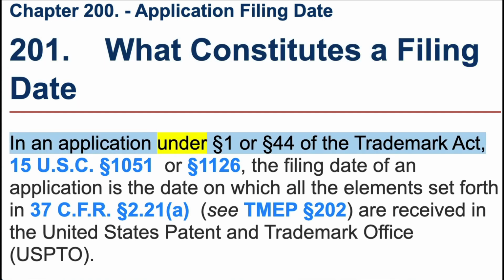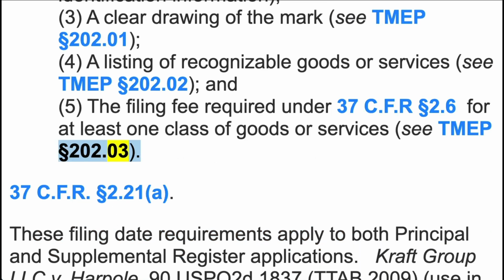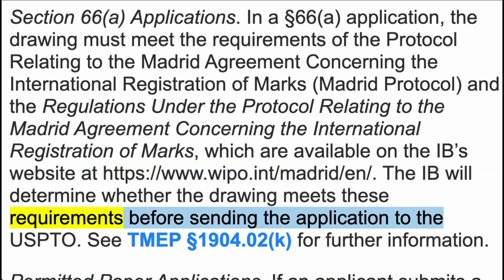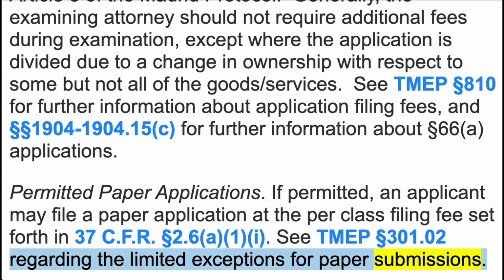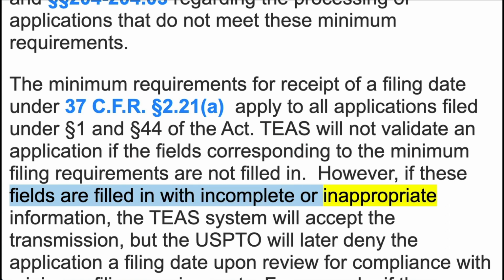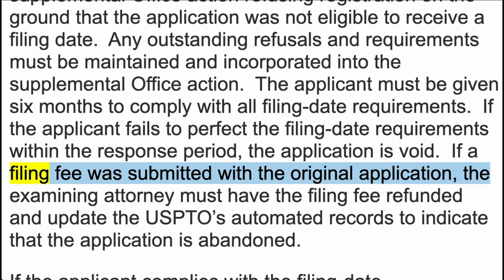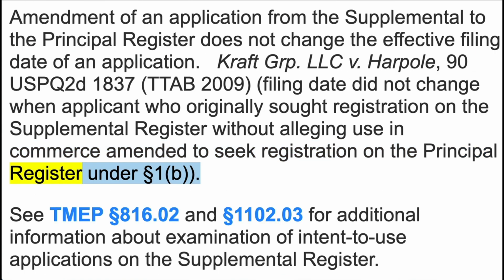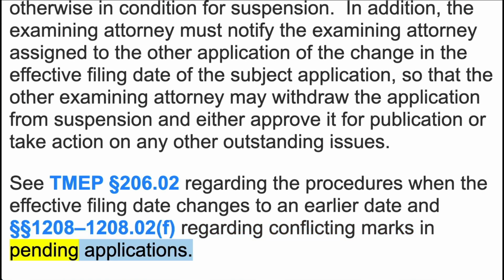Application Filing Date - Trademark Manual of Examining Procedure - July 2022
201 - What Constitutes a Filing Date
202 - Requirements for Receiving a Filing Date
203 - Review for Compliance with Minimum Requirements
204 - Defective or Informal Applications
205 - Filing Date Is Not Normally Changed
206 - Effective Filing Date